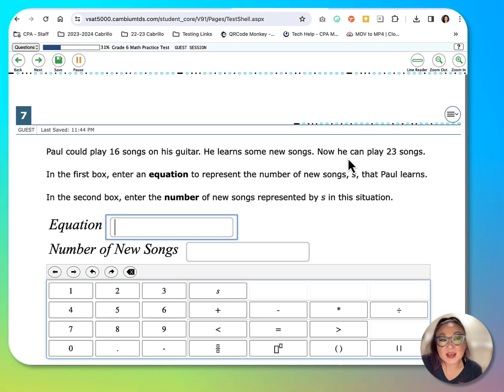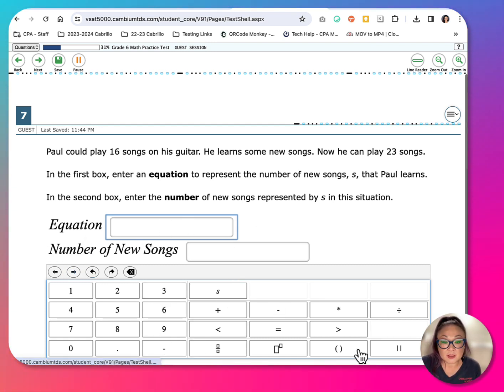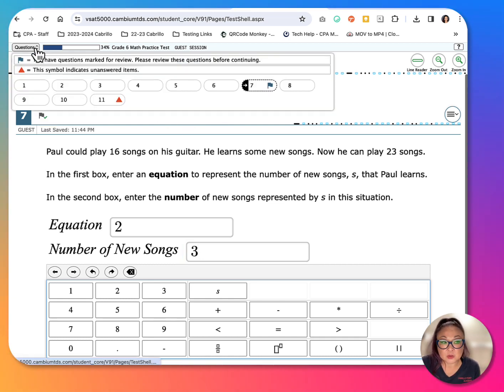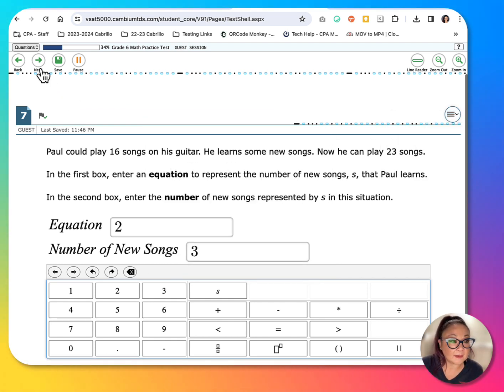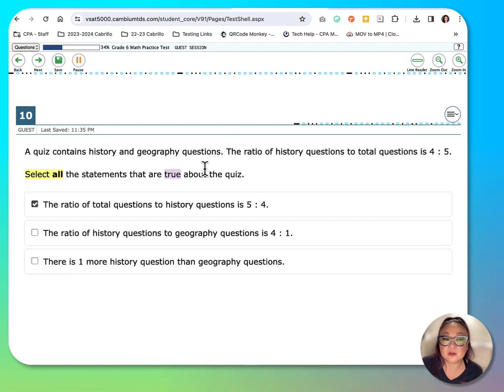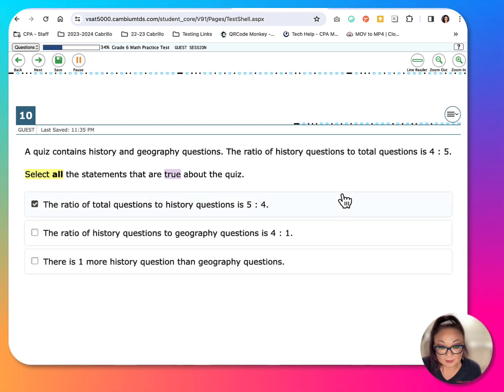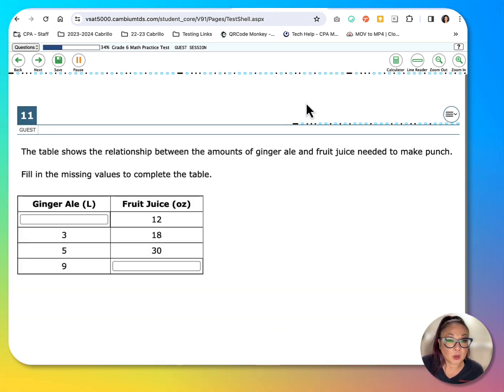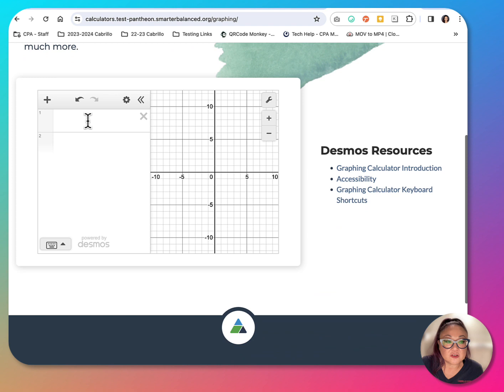CAASPP - Universal Tools for Math (for CPA parents)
This video gives you a tour of all the tools available to all students within the CAASPP Math test, and demonstrates how to practice them using the CAASPP Practice Test